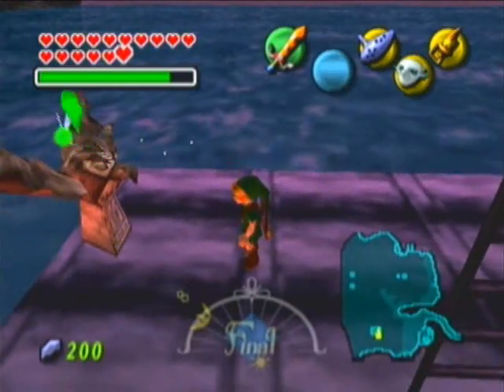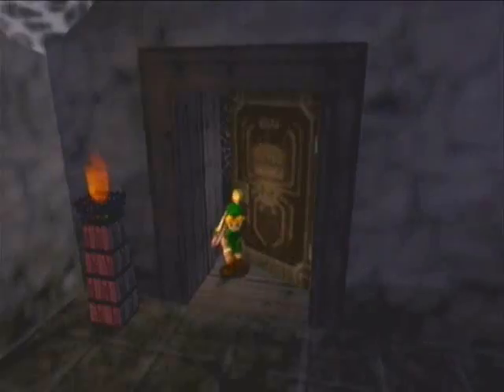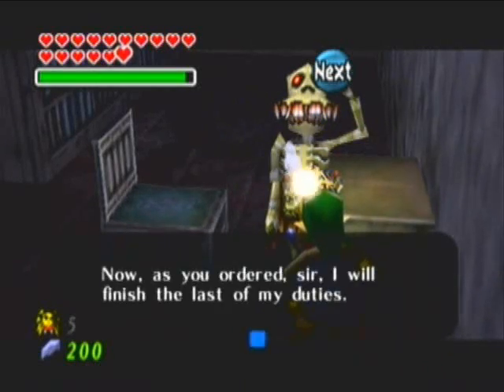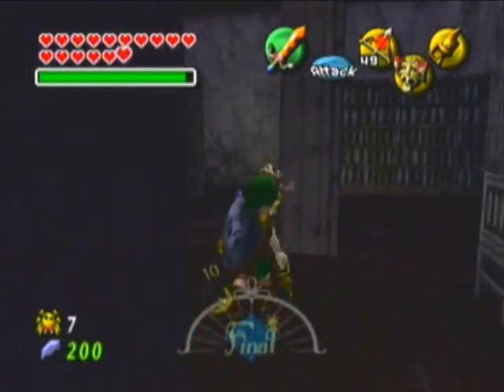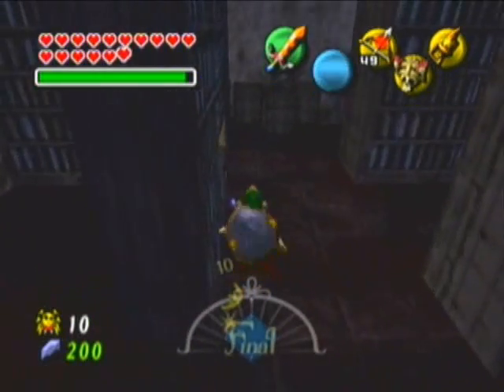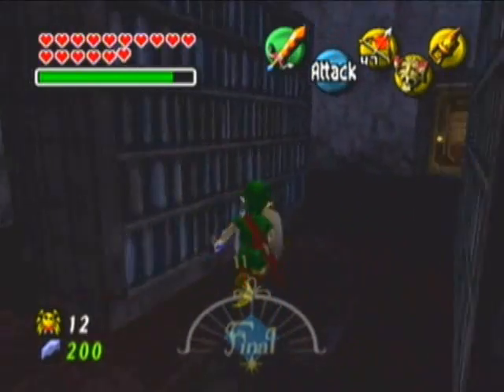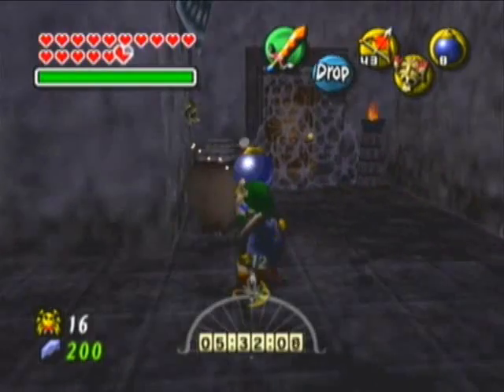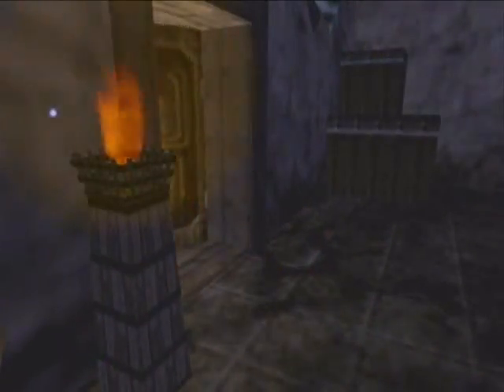Let's Play The Legend of Zelda Majora's Mask: Part 62 | Great Golden Gridiron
We get started on the second of 2 Spider Houses and I actually make fairly quick progress in it; who'da thunk it!